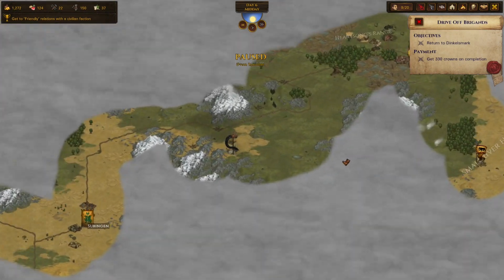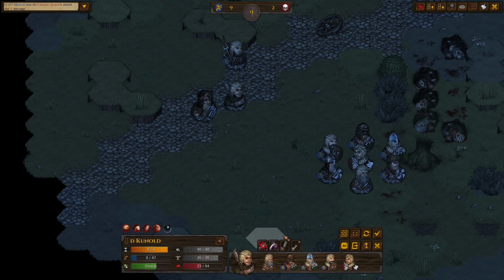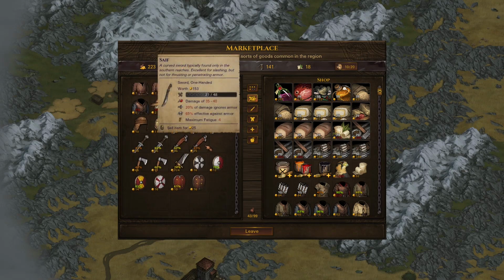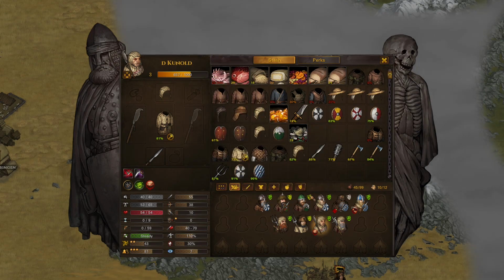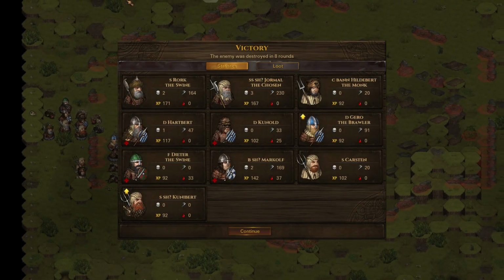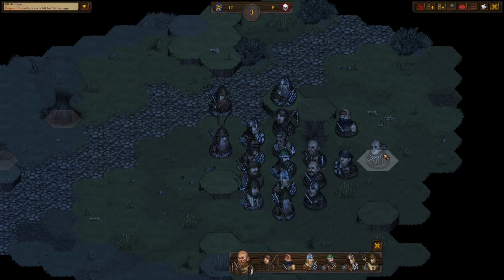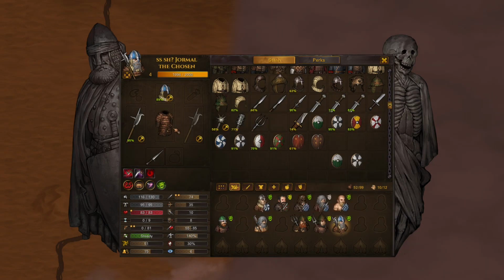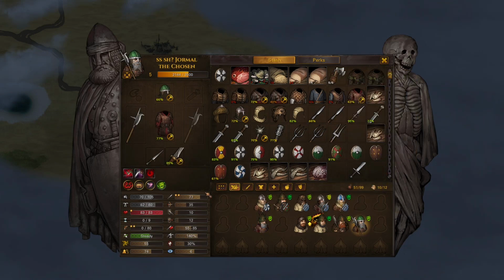Northern Raiders Let's Play Expert Ironman Pt 2